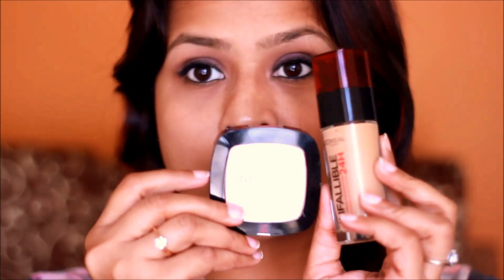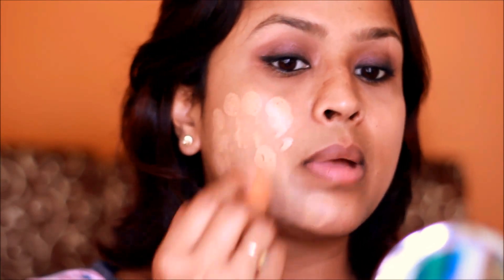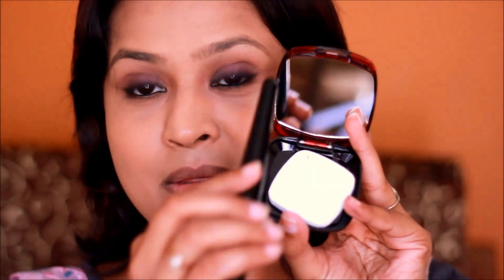First Impressions/Demo/Review - L'Oreal Infalible 24H Liquid & Powder Foundation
Hey Everyone !

I am back with a first impression video on the newest launched by L'Oreal - Infalible 24H Stay Fresh Liquid Foundation & Powder Foundation. Its going to be a quick one . Do let me know if you like such videos xoxo

-Shalini